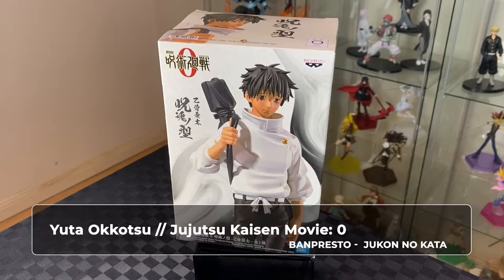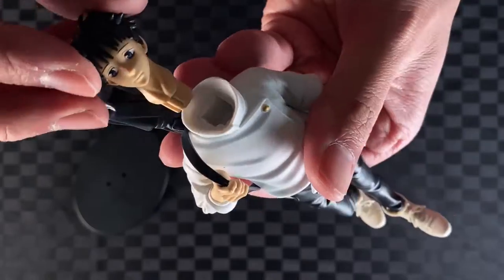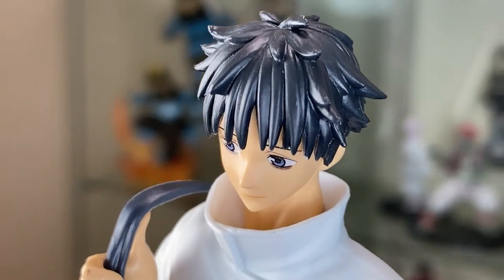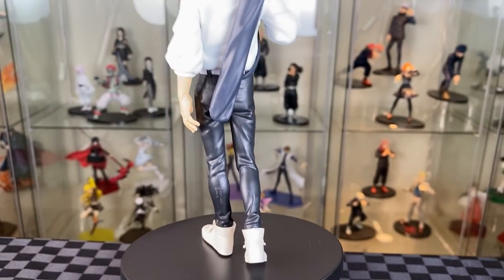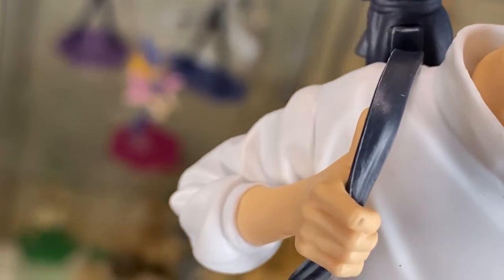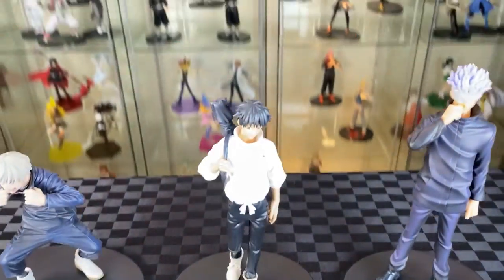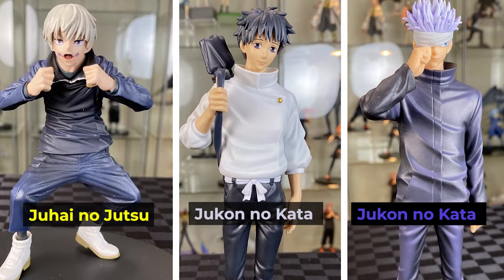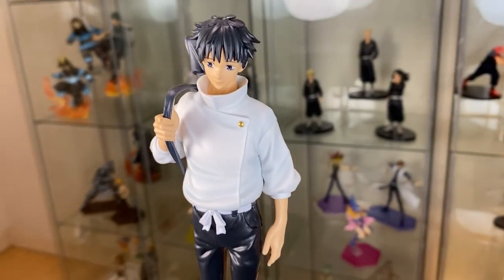Jujutsu Kaisen Movie: 0 - Yuta Okkotsu // Banpresto - Jukon no Kata // Review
The Yuta Okkotsu from Jujutsu Kaisen Movie: 0, from the Banpresto - Jukon no Kata  prize figure line! Looking pretty awesome! We will also compare the Gojo Satoru Kaisen Movie: 0, Banpresto - Jukon no Kata  and the
Toge Inumaki  Banpresto Juhai no Jutsu!

Height: Not including base
6.7" // 17cm

0:00 - Intro
0:16 - Unbox
0:28 - Review
1:15 - Compare
1:44 - Final Thoughts